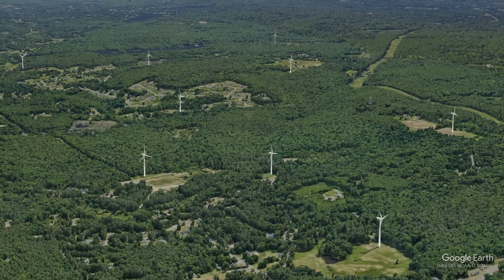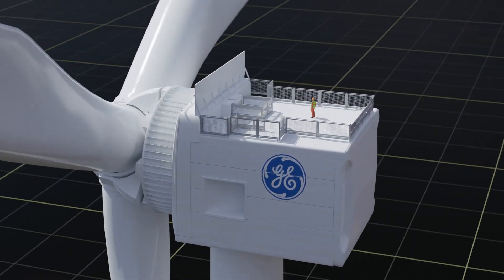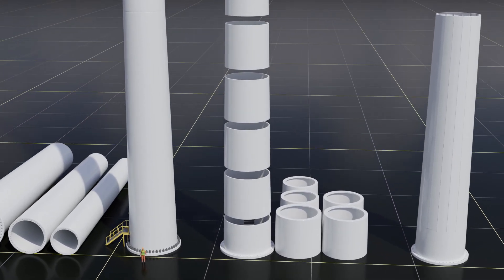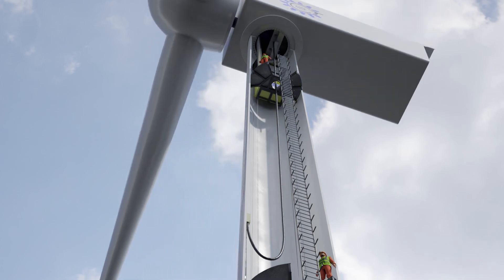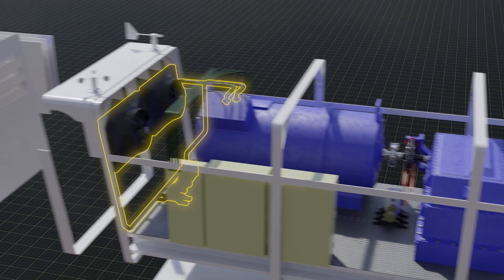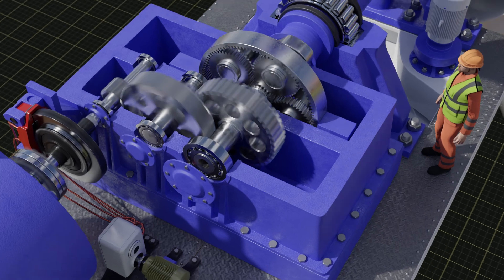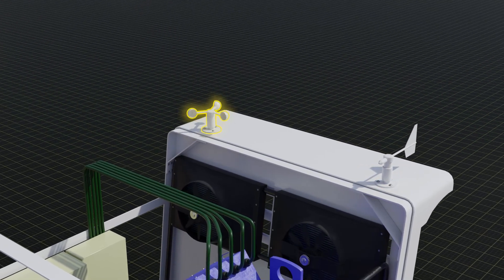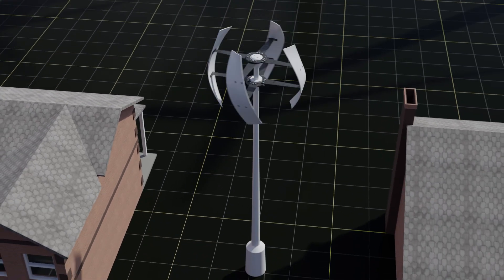Wind turbine. How it works.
One of the ways to generate renewable energy. Wind turbines have been taking a significant part in energy generation recently.